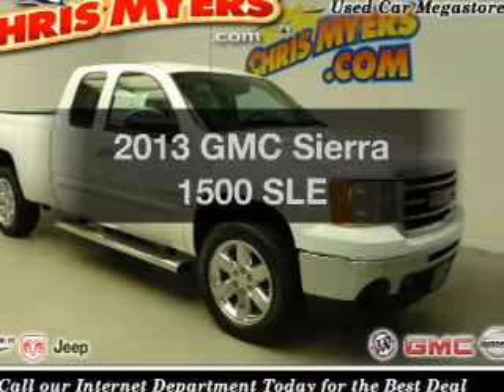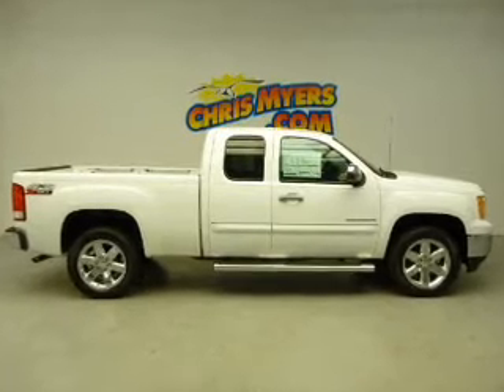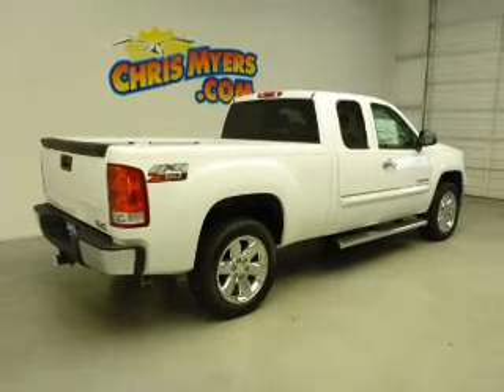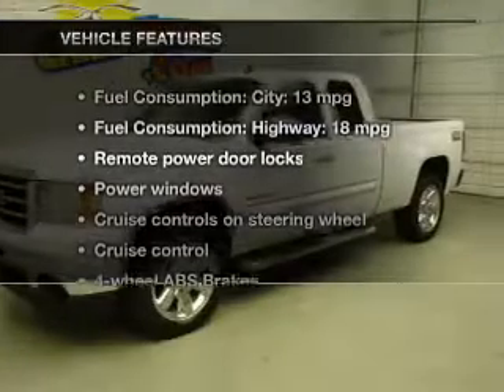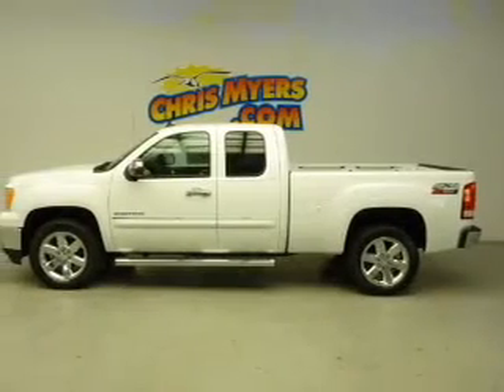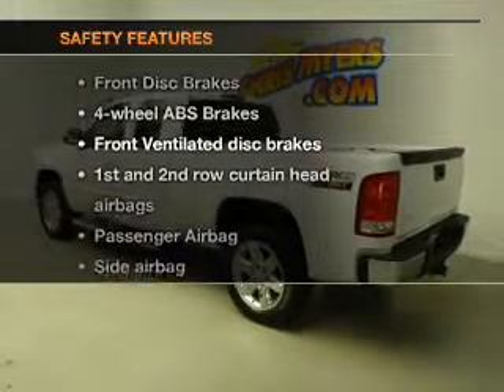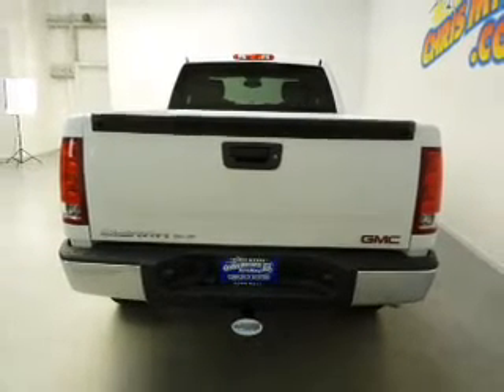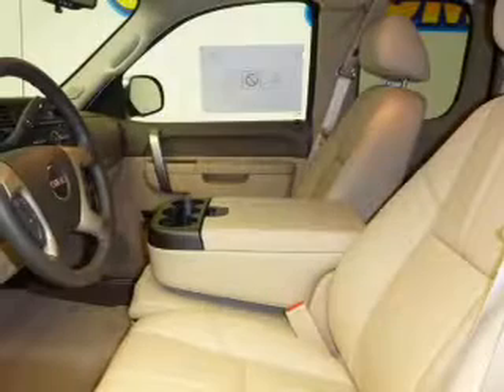2013 GMC Sierra 1500 - Daphne AL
Year: 2013
Make: GMC
Model: Sierra 1500
Trim: SLE
Engine: 5.3 liter 8 cylinder 16 valve
Transmission: Automatic
Color: Summit White
Mileage: 10
Address:
27161 Hwy. 98